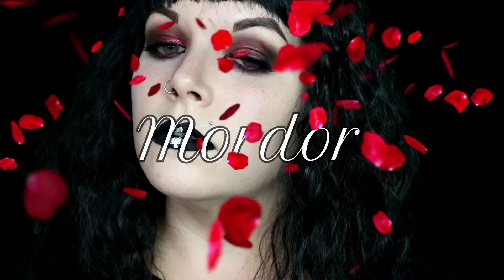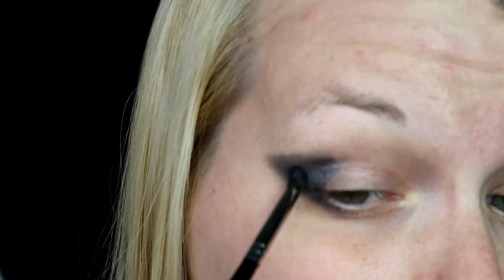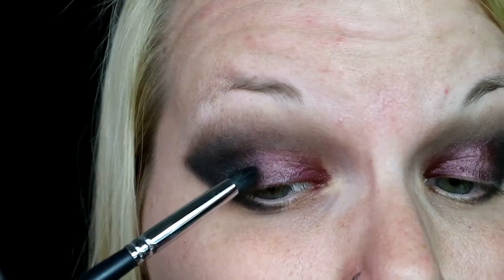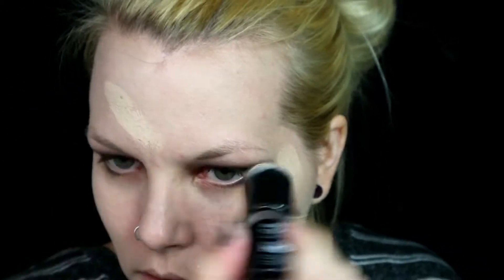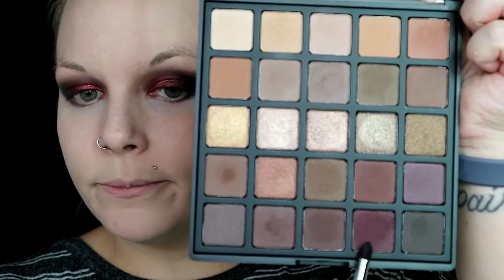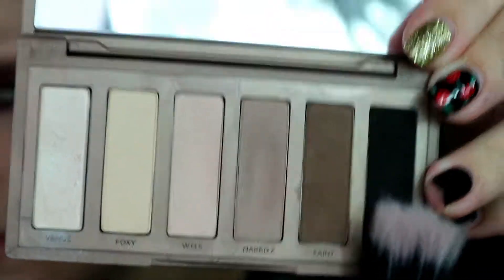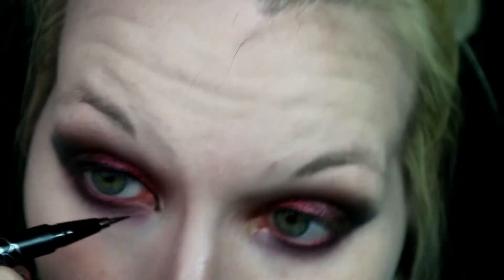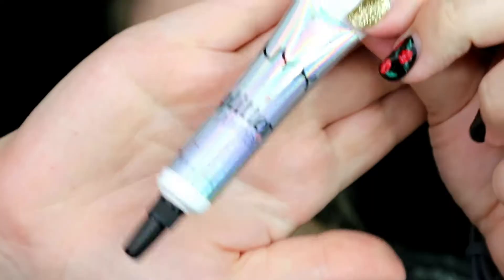MORDOR | Lord of the Rings Inspired Makeup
"There is evil there that does not sleep, and the Great Eye is ever watchful. It is a barren wasteland, riddled with fire and ash and dust, the very air you breathe is a poisonous fume." - Fellowship of the Ring, movie
"The gasping pools were choked with ash and crawling muds, sickly white and grey, as if the mountains had vomitted the filth of their entrails upon the lands about. High mounds of crushed and powdered rock, great cones of earth fire-blasted and poison-stained, stood like an obscene graveyard in endless rows, slowly revealed in the reluctant light." - The Two Towers, book

It’s been a while since my last video! I’m now happy with the quality I can put out, so I’ll be uploading regularly! (*fingers crossed*) I figured I’d start it back up with something really fun.